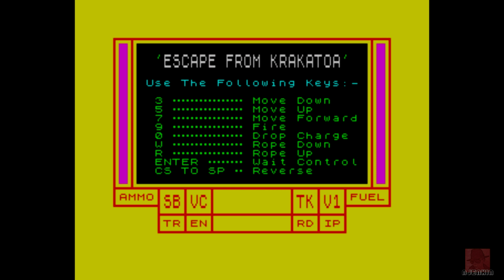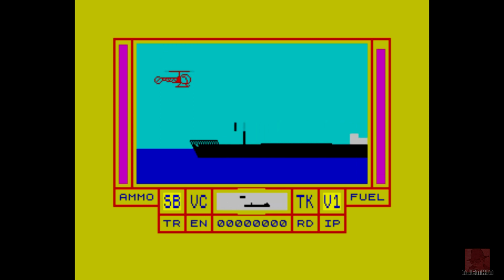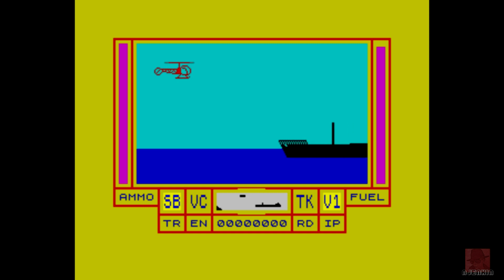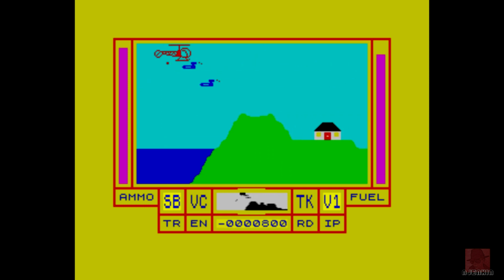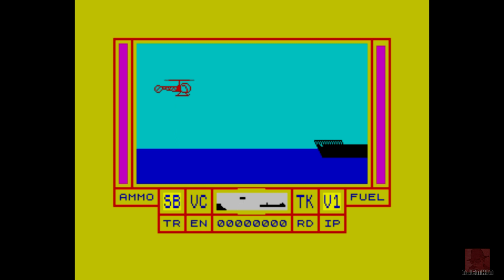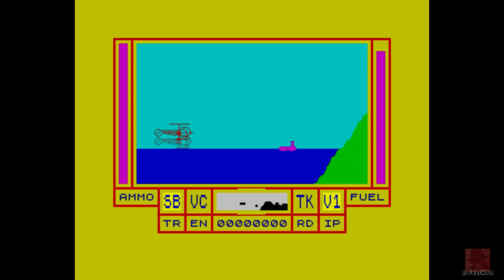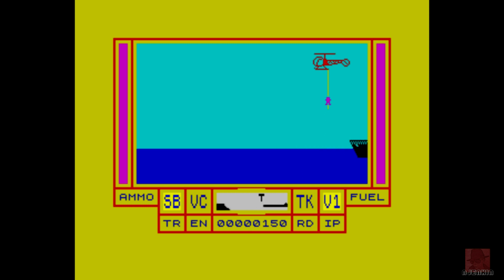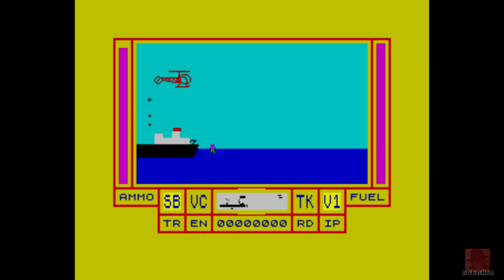Krakatoa - on the ZX Spectrum 48K !! with Commentary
KRAKATOA - on the ZX Spectrum 48K. Published by Abbex Electronics in 1984. Also known as ESCAPE FROM KRAKATOA. Rescue the population from the dangers of an erupting volcano. Must have been cheap land prices. :oP